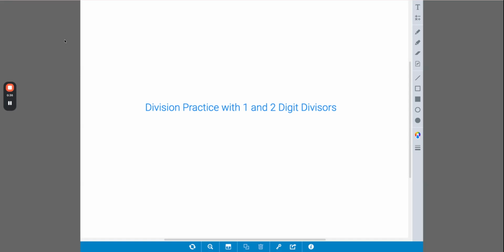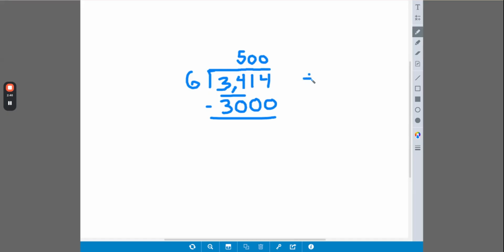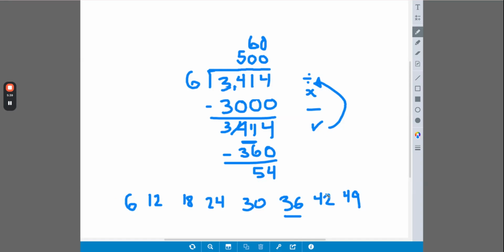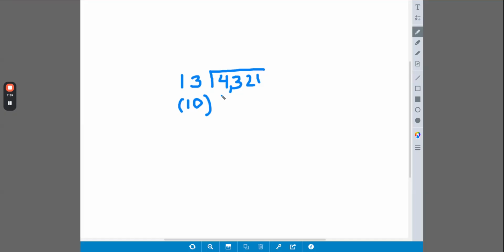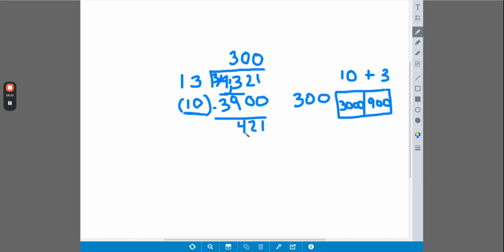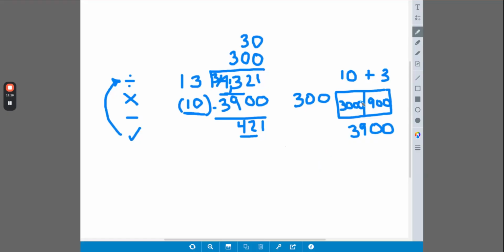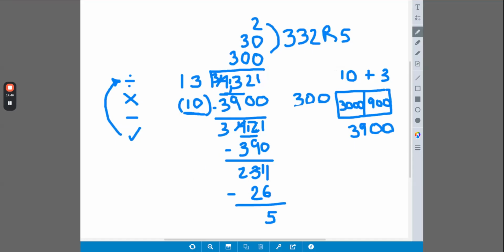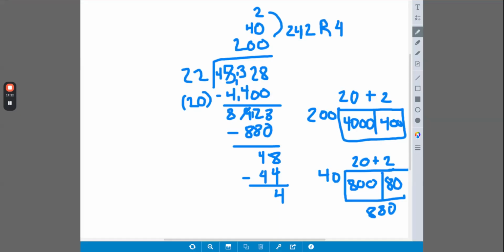Dividing a Number by 1 and 2 Digit Divisors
In this video I walk through dividing a number by 1 and 2 digit divisors.